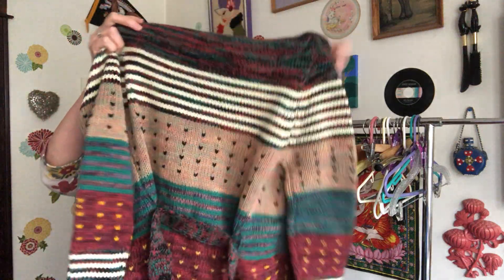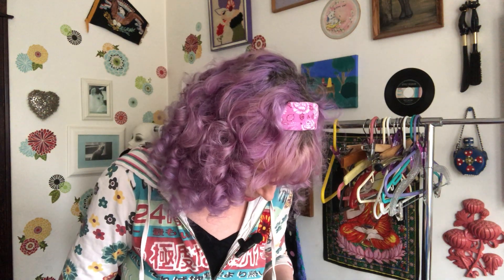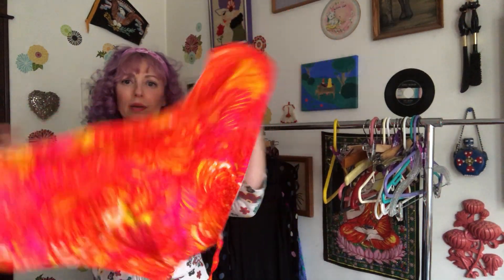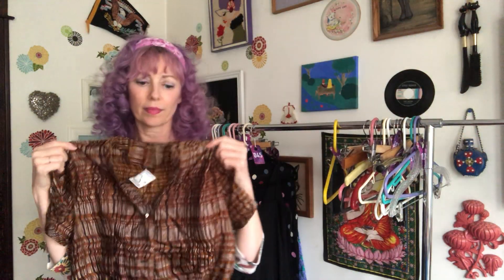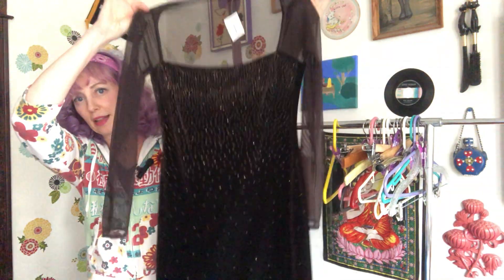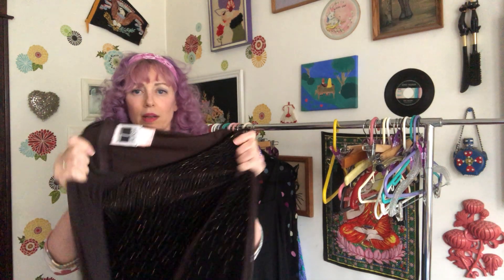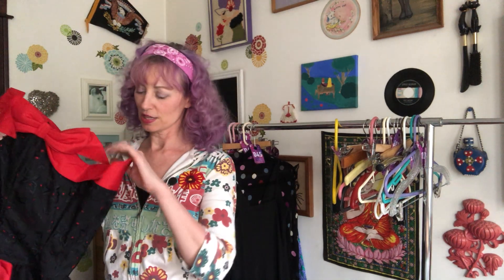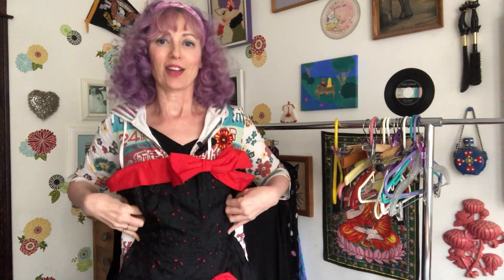Vintage Clothing Haul! What I Bought to Resell Online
Yet another day in my reselling life.  See what I managed to scrounge up to sell online! The vintage does not always come easy.

Watch me LIVE each week at 10am EST on Whatnot:
($15 shopping credit for new users!)